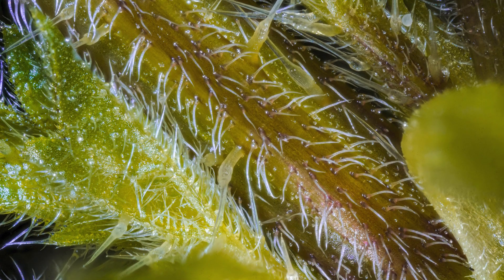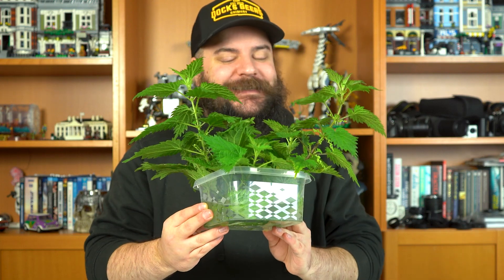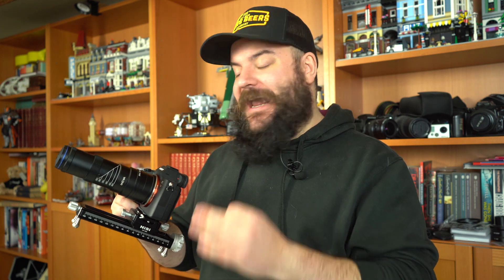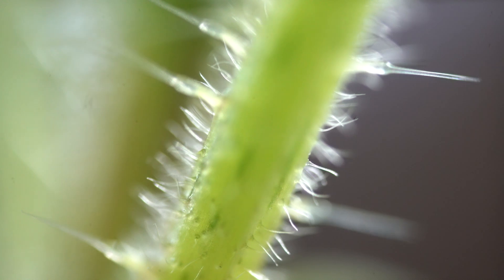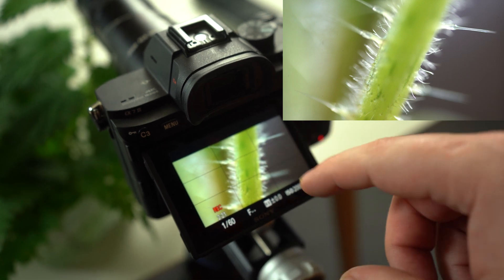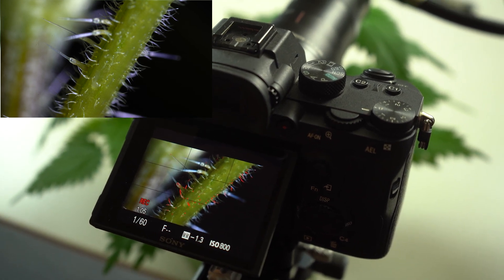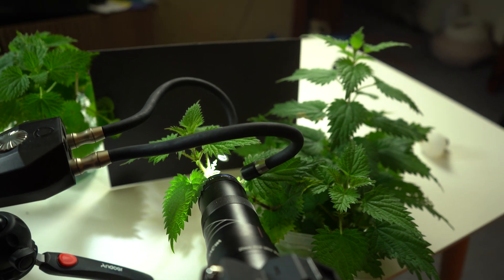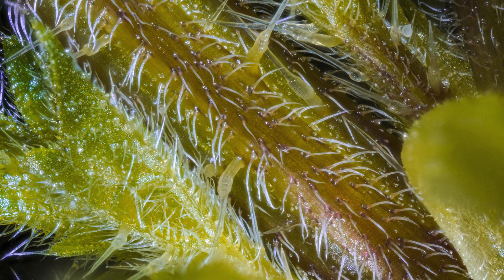Stinging nettle macro photography tutorial - What makes nettles sting?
In this macro photography tutorial, we're getting high magnification shots of stinging nettles to see what makes them sting. We're going to reveal the tiny spikes that inject the skin with toxins the moment you brush up against these annoying plants!